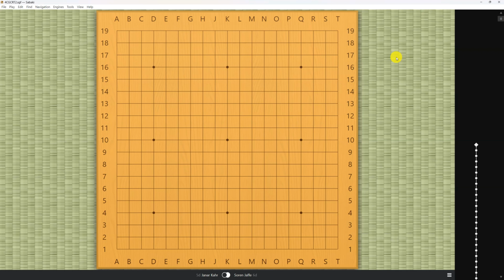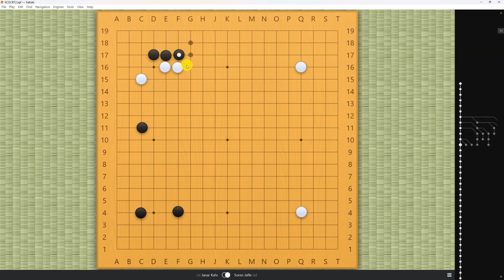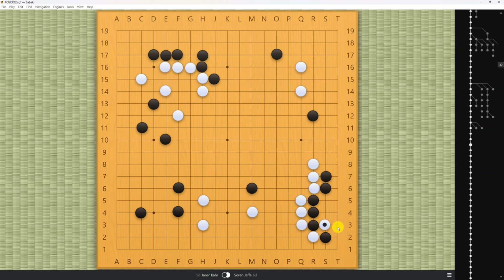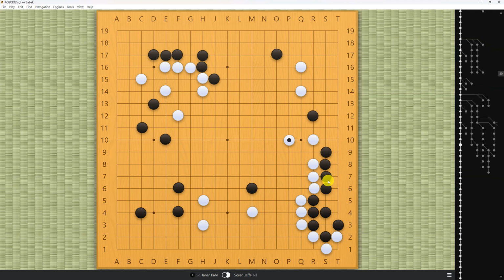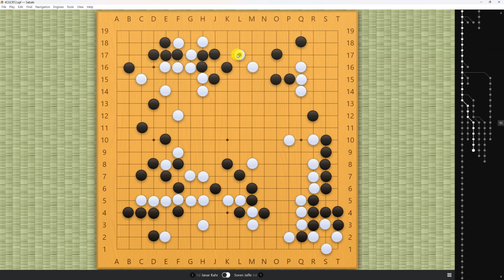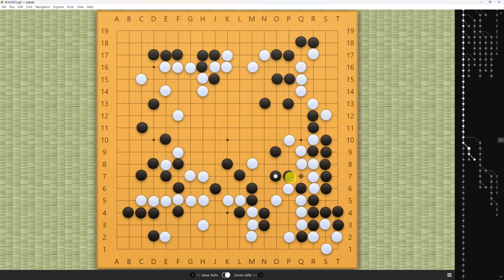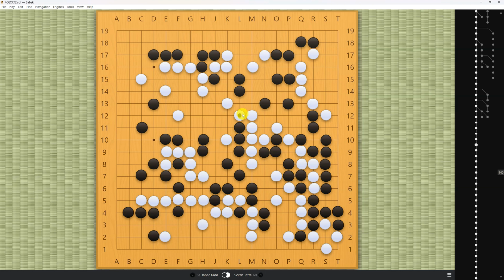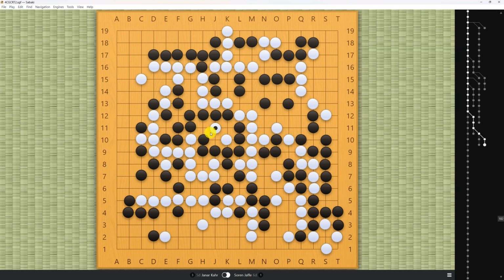4th Cleveland Go Club Rating Tournament R2 | Soren Jaffe 6D vs. Janar Kahr 5D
Today I review my second round game from the 4th Cleveland Go Club Rating Tournament that was held on December 8th.

My second round opponent was Janar Kahr 5 dan, someone I've played a couple times in online tournaments, but this was the first time we had played in person, ever! Our games are always bloodbaths and reading intensive, and this game is no exception. After having a comfortable position, and then blundering in middle game, am I able to hold it together in this very complicated game?

Welcome to The Ohio Go School's official YouTube!

SGF Reader: SabakiHQ
Recording software: Apowersoft Online Screen Recorder
Microphone: Blue Snowball iCE